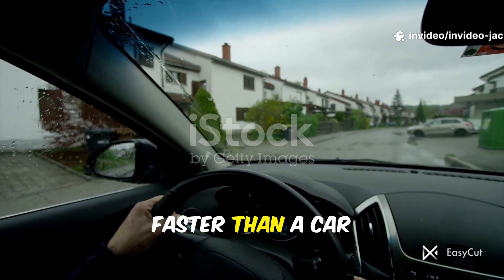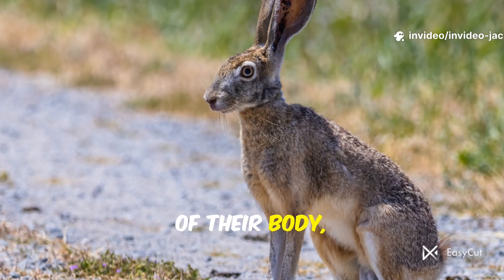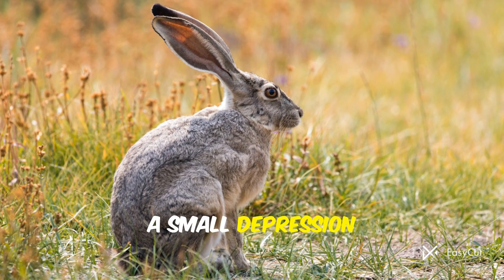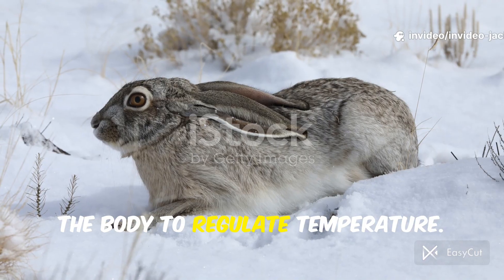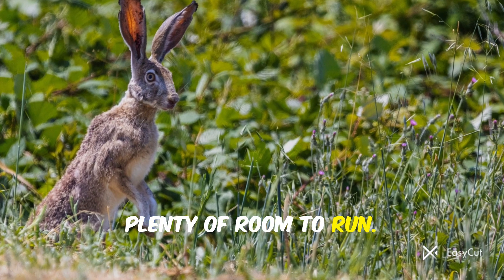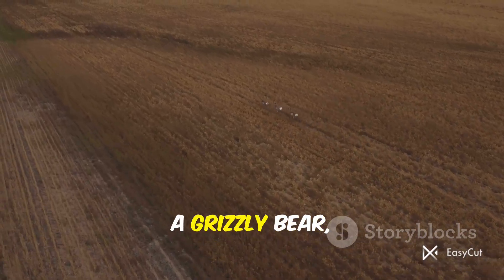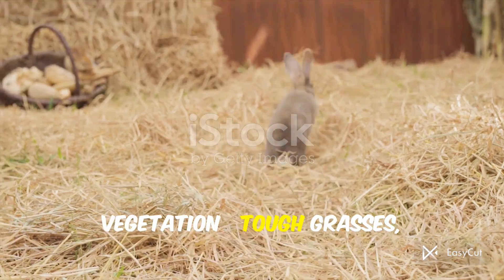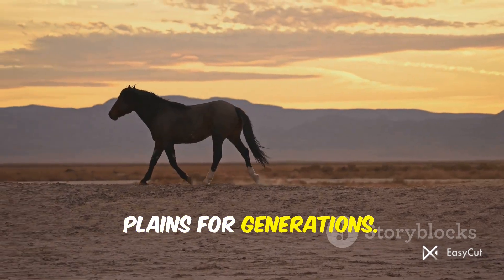Jackrabbit Speed: The Super-Hare That Outruns Coyotes!animal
Meet the lightning-fast jackrabbit — the long-eared hare of North America that can outrun danger and wow your feed!

In this 6-minute viral animal facts video, discover jaw-dropping top speeds, unique desert adaptations, predator evasion tactics, and surprising behaviors of the black-tailed jackrabbit.

Perfect for wildlife lovers and curious minds: learn where they live, what they eat, how their oversized ears help regulate temperature, and fun facts that make them one of nature’s greatest sprinters.

More wild facts and crisp footage coming your way.

OUTLINE:

00:00:00 The Super-Speedy Surprise of the Desert (Intro)
00:00:40 Not a Rabbit, but a Hare!
00:01:11 What's the Difference?
00:02:15 A Look at the Jackrabbit's Amazing Body
00:03:29 A North American Tour
00:04:28 Escaping Danger and Finding Food
00:05:28 Nature's Gardeners and Why We Must Protect Them